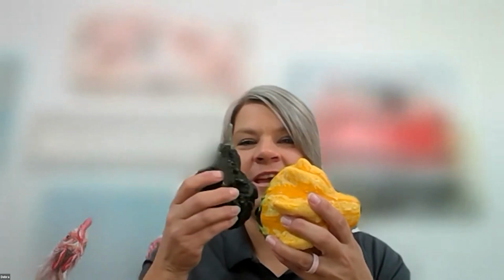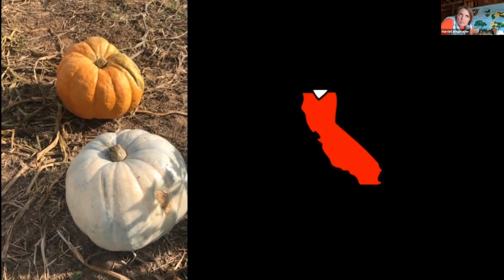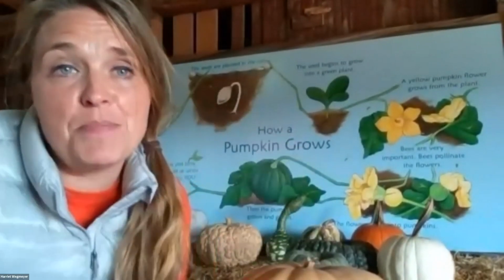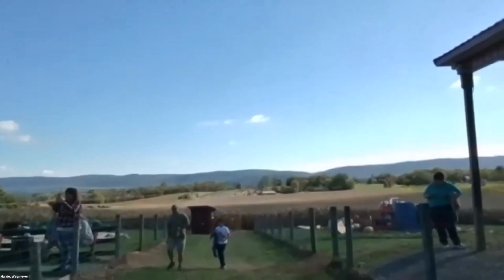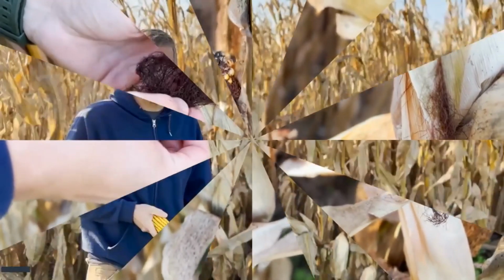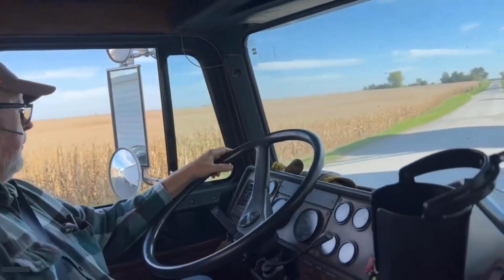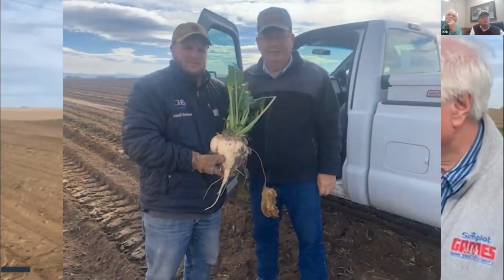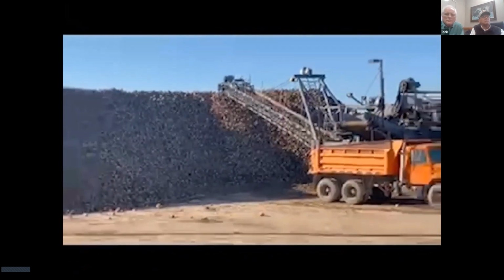Fall Fun on the Farm VFT 21 10 AM